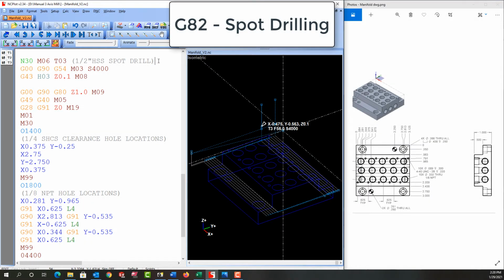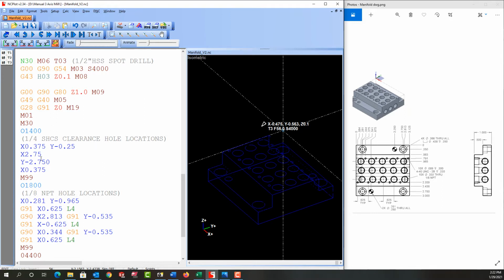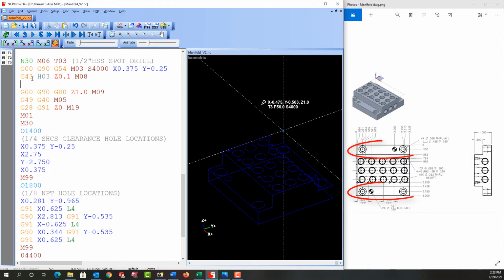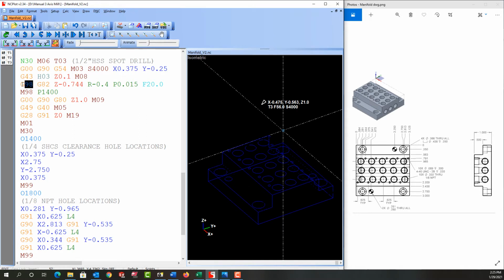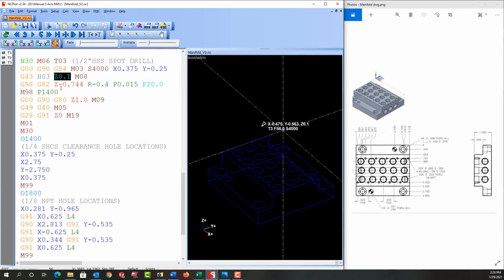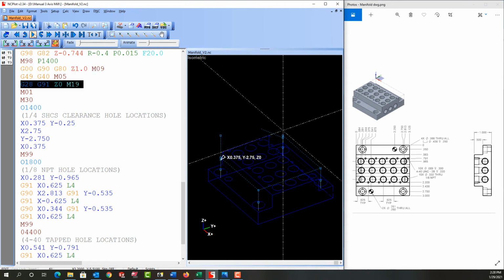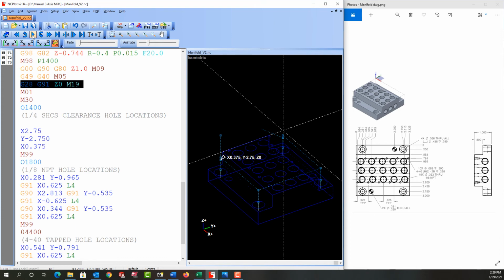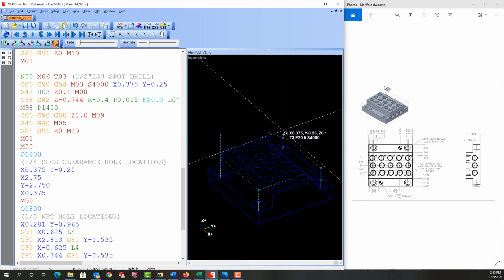Introduction to the Spot Drilling Cycle - G82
In this video I demonstrate how to program the spot drilling cycle. In the next video I will demonstrate how to add more holes which require a different R and Z value and how to use G99/98 to decrease cycle time.
00:00 Intro
00:41 First hole coordinate
00:58 Programming the fixed cycle
01:47 G82 code explained
02:43 Simulating the code with an error
03:08 Correcting the error
03:24 L0